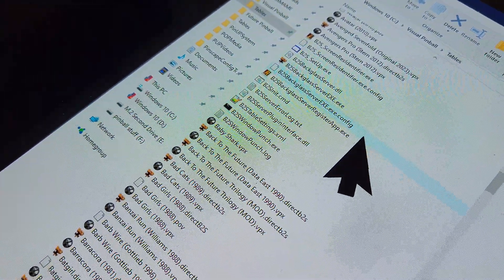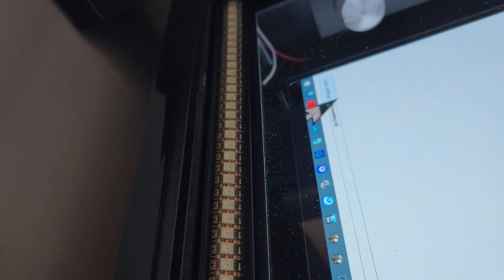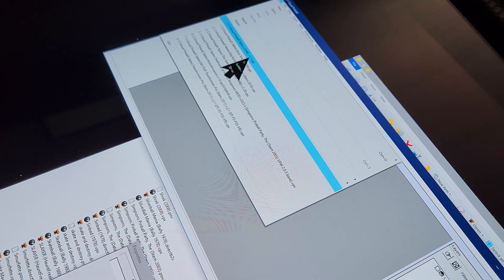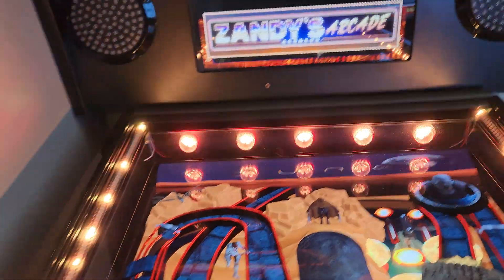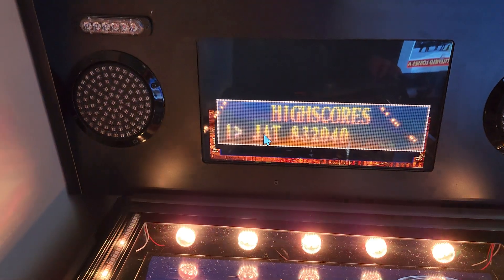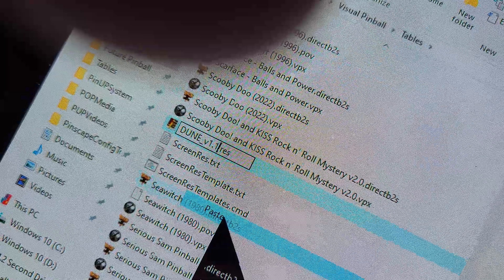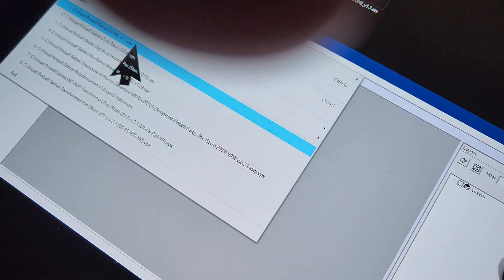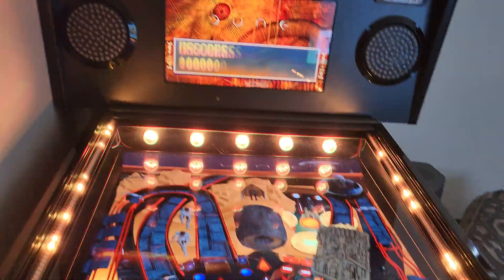Heres how to fix 2screen b2s files to fit your full DMD with visual pinball using .res files.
I've been doing this wrong for weeks , constantly hiding my 2nd screen for my full screen DMD because they all were always cut off ,or looked like they were the size of a 4:3 dmd.
you already probably have the screen identifier on your machine.

just run it once and save it as in the video. then make a copy you can keep in your documents folder or somewhere easy to get to, and whenever you download a 2 screen backglass you can just make a copy of that file, rename it the same as your table file and b2s and put them in your visual pinball tables folder and that's it.

you will see in the video , the before and after with the new Dune v1.1 table how much a difference it makes.